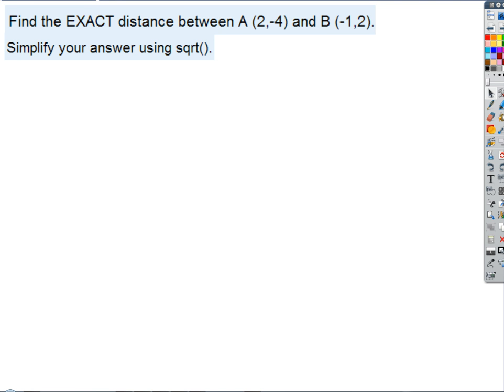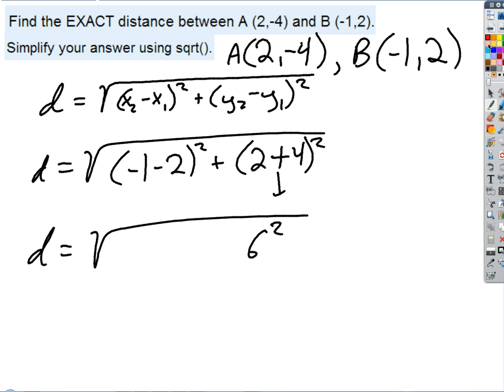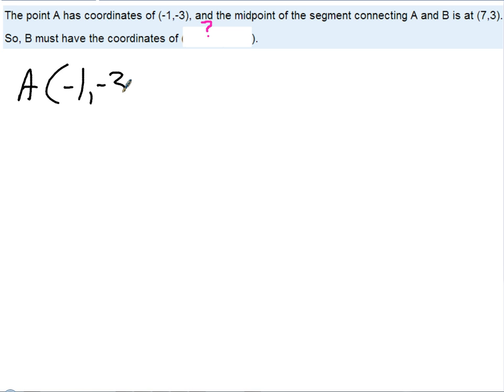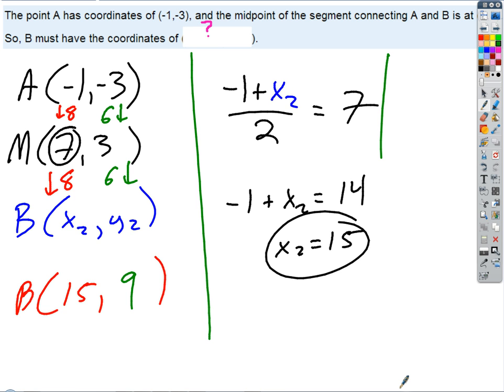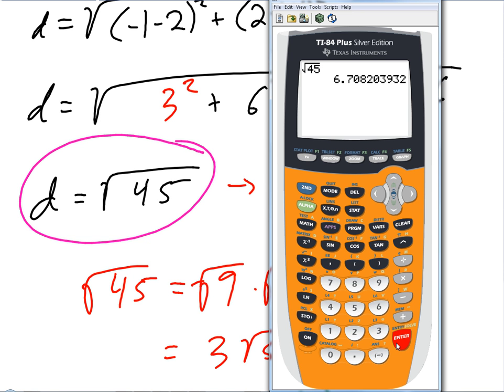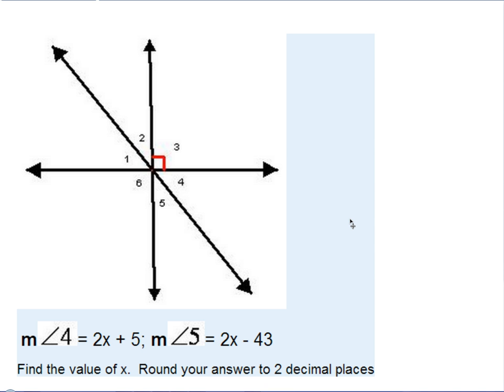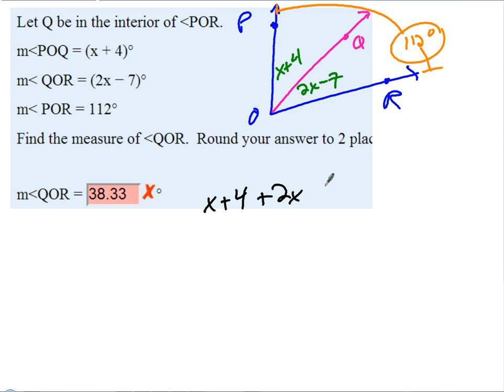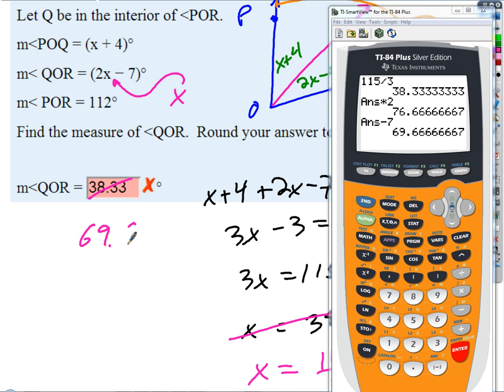2012 11 09 3 3 4 p5